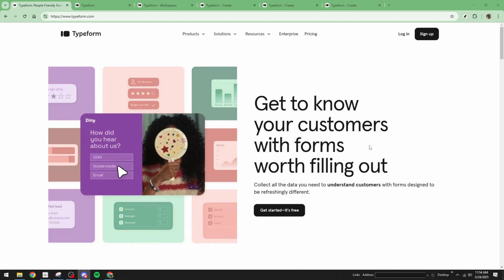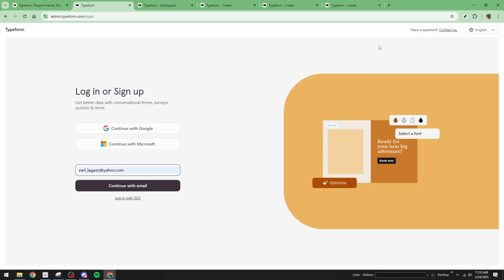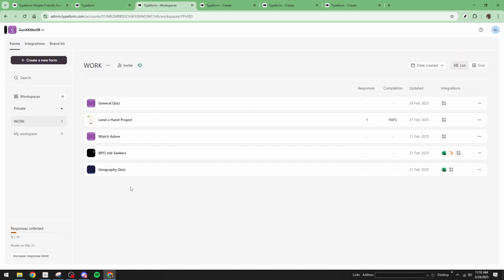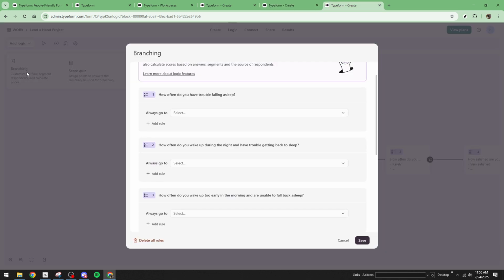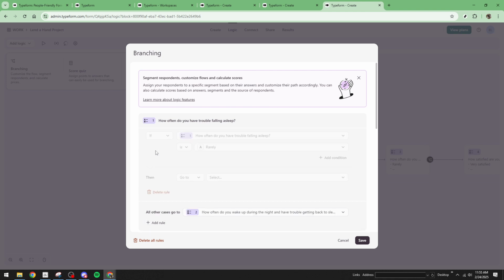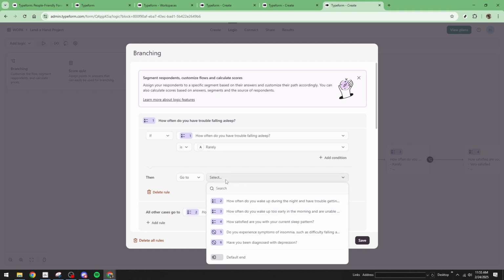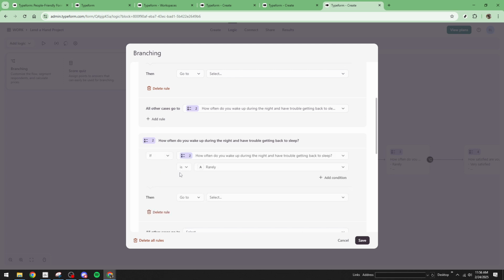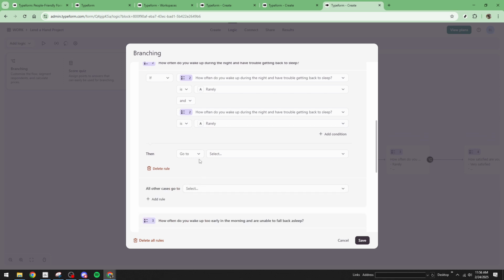How to Use Logic in Typeform and Why You Should [2025 Full Guide]